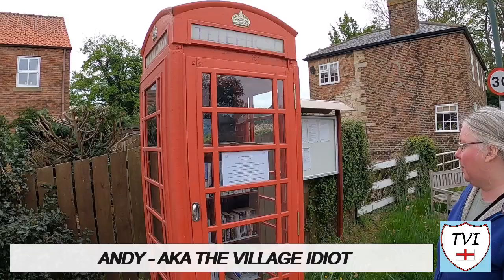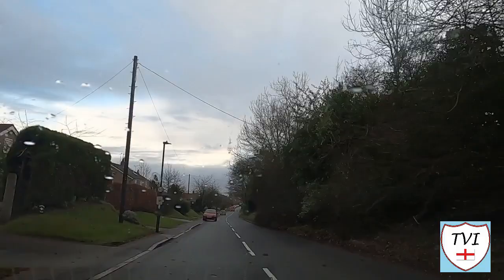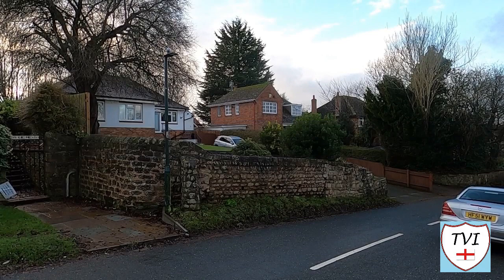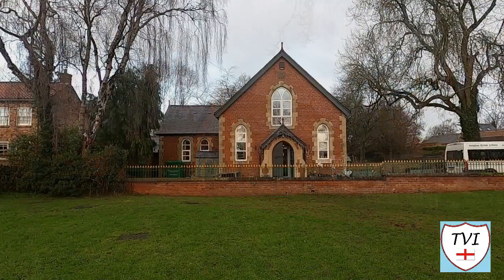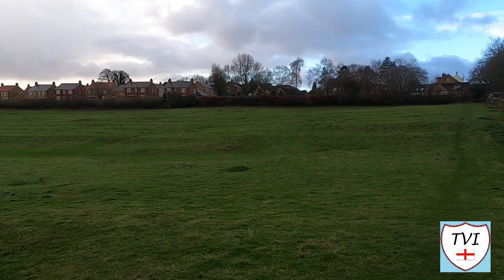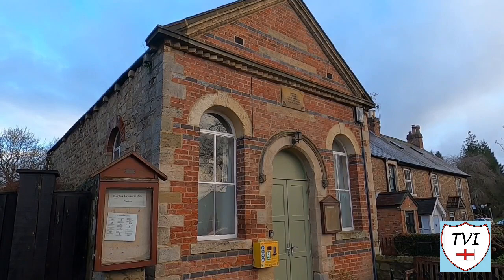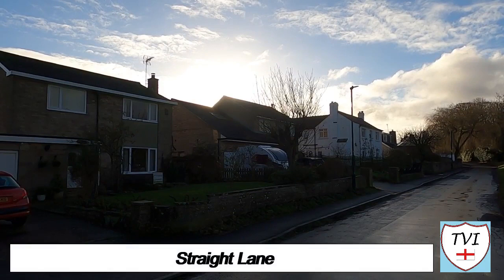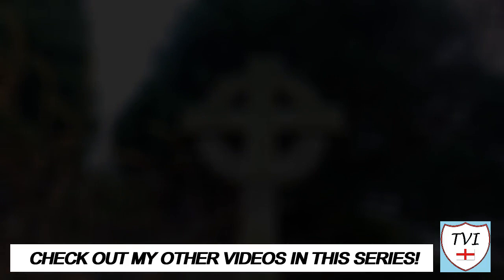BURTON LEONARD: Harrogate Parish #19 of 139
HARROGATE PARISH #19: BURTON LEONARD

Burton Leonard – “St Leonard’s Fortified Manor”

Round 19 in Harrogate brings us to Burton Leonard, a picturesque village located seven miles to the South of Ripon. This is a thriving village, with lots of interest. The central village green has always been the focal point, and it remains so today. Easily one of the prettiest villages we’ve covered so far in Harrogate, it takes its name from the local church, dedicated to St Leonard, which sits right in the centre of civilisation. It has been the heart of this clustered community for centuries. Many of the oldest properties here are built of magnesian limestone, much of which came from the village itself.

To the South, on the border with Brearton, is a former quarry, which is now a Site of Special Scientific Interest. It seems a long time ago since we saw a village in Harrogate with a shop – but Burton Leonard has one of those, as well as a school, a sports field and a pub – The Royal Oak. There used to be two pubs but the Hare and Hounds was demolished a few years ago. It also has an interesting field on its Southern edge – which we will cross!

Notable people to have called this place home include comedy writer David Nobbs – the creator of The Fall and Rise of Reginald Perrin. Let’s see what attracted him to Burton Leonard. Spoiler alert, it’ll have been pretty much everything!